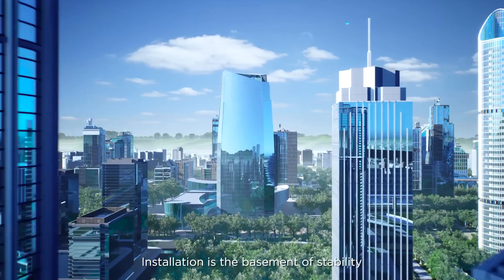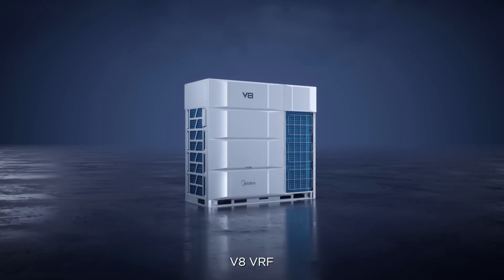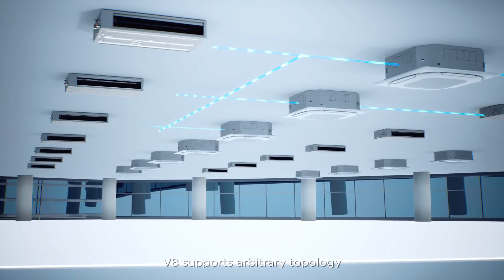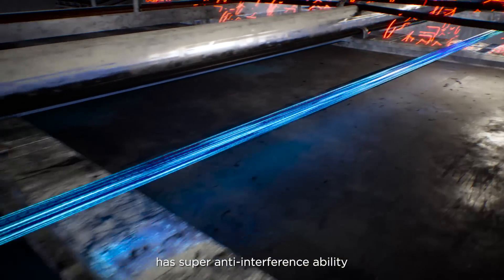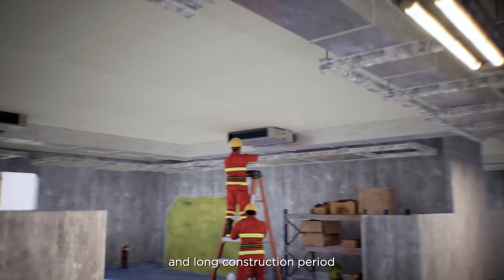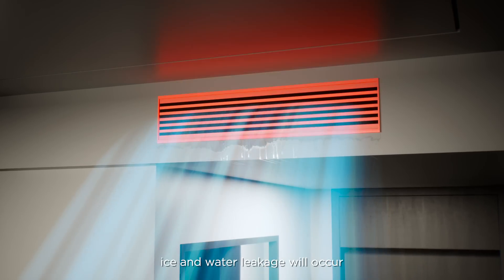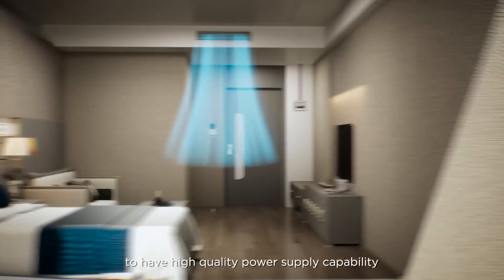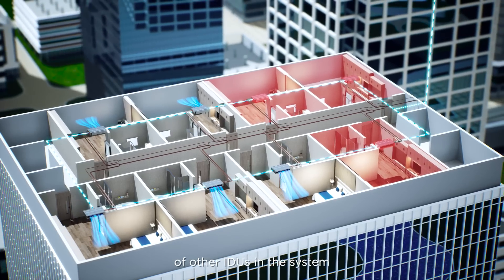Midea V8 Core Technology Video | HyperLink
In VRF system, the installation is the basement of stability and reliability. With Midea's self-designed communication chip-HyperLink, Midea V8 supports arbitrary topology of communication wirings, which simplifies the installation process and saves the construction cycle and cost. Check the video and find more about how HyperLink breaks the traditional limits to installation!